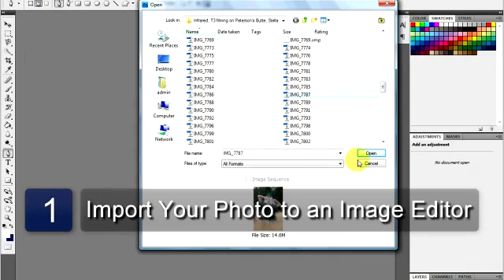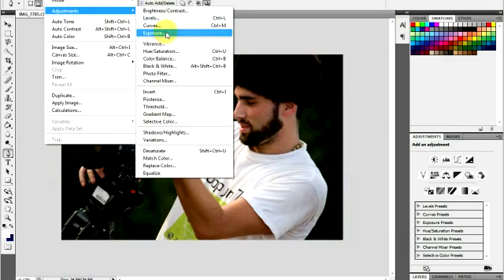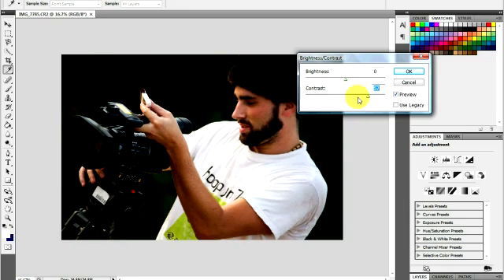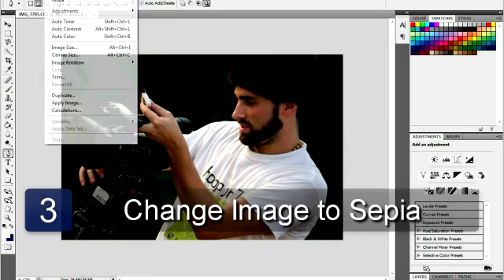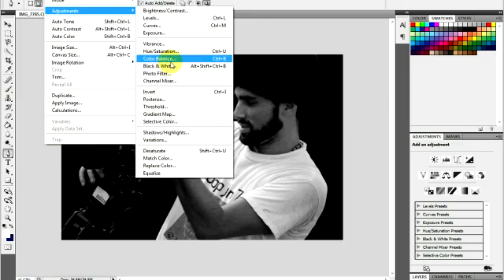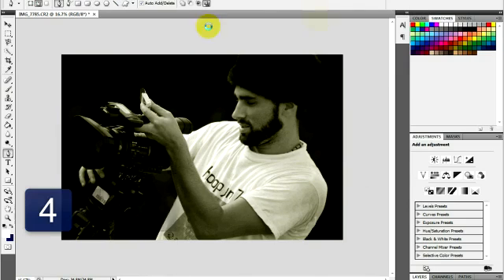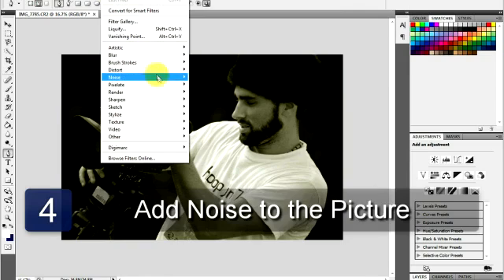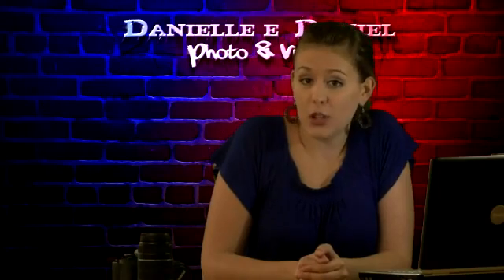How to Make a Photograph Look Old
How to Make a Photograph Look Old. Part of the series: Using Photoshop. Making a photograph appear older and aged can be done by heightening the contrast, lowering the brightness, reducing the color saturation and adding a scratches and dust filter. Make a modern photograph appear aged with help from a professional photographer in this free video on using photo editing software.